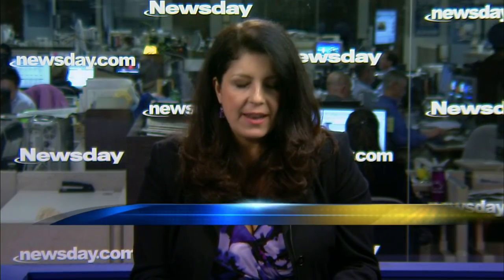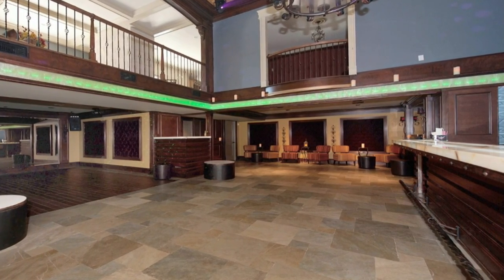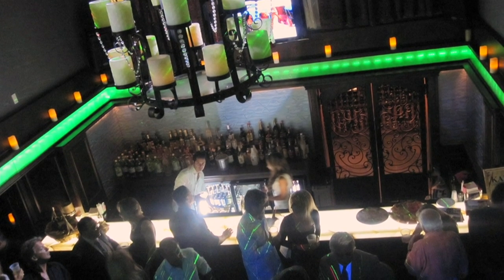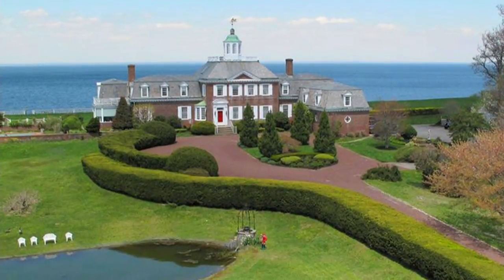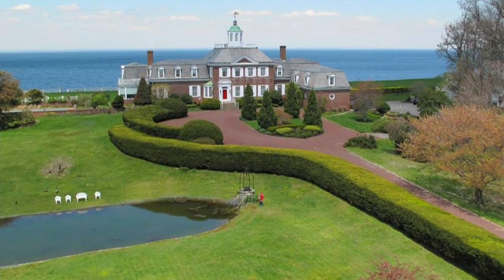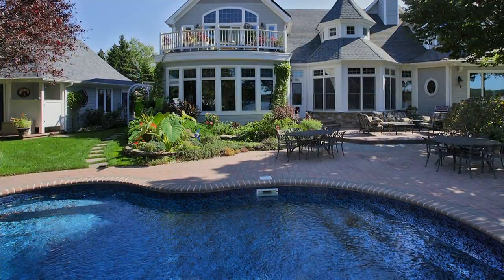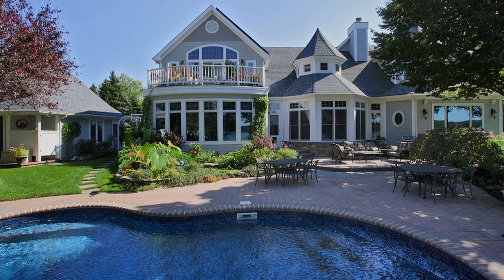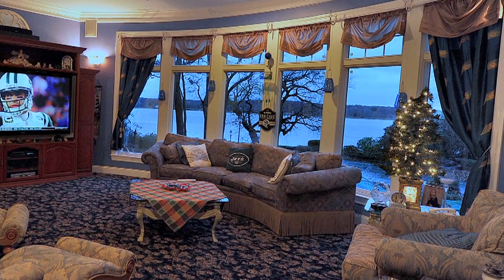High-end Long Island real estate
Newsday's home editor discusses Long Island real estate, including an Old Brookville house with a million-dollar nightclub. News 12 video. (Nov. 29, 2011)